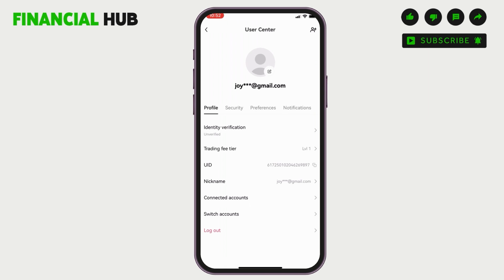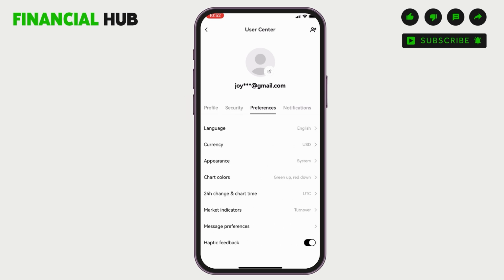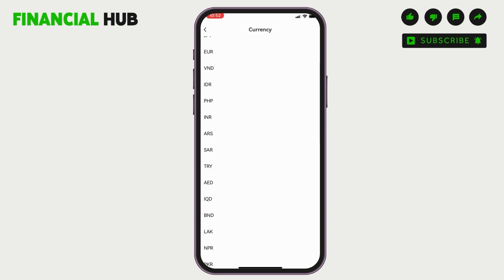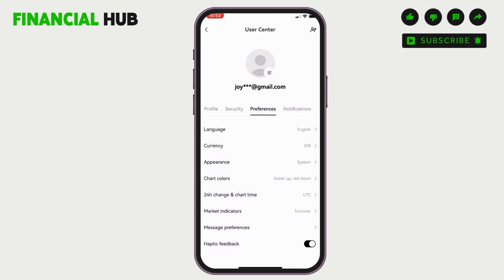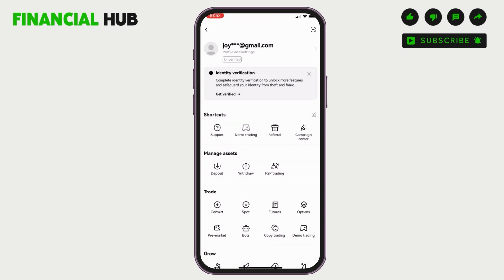How To Change Currency On OKX Wallet 2024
Learn how to change the currency settings on your OKX wallet with this easy-to-follow guide. We’ll walk you through the steps to adjust your currency preferences, ensuring you can manage and view your assets in the currency of your choice. Whether you're trading or managing funds, this tutorial will help you customize your OKX wallet experience efficiently.